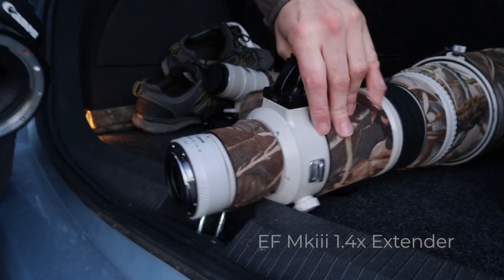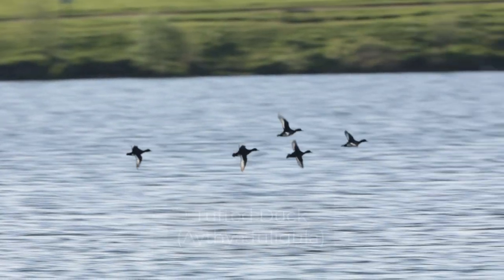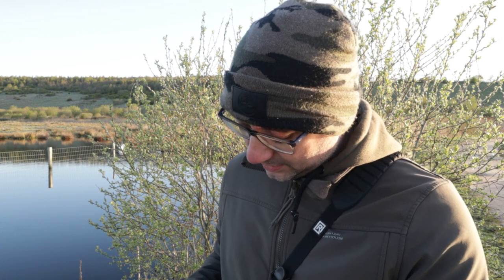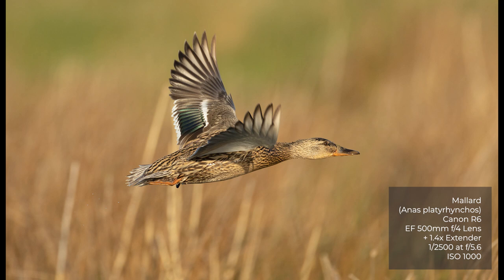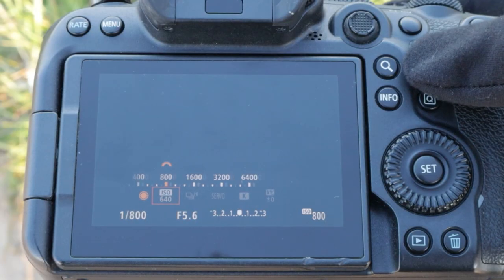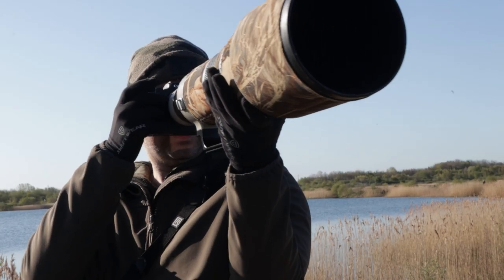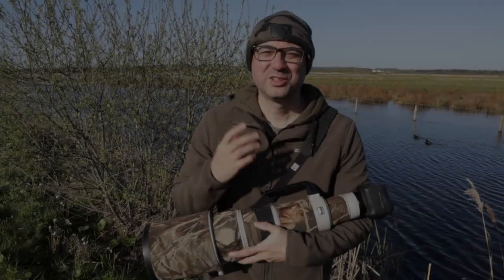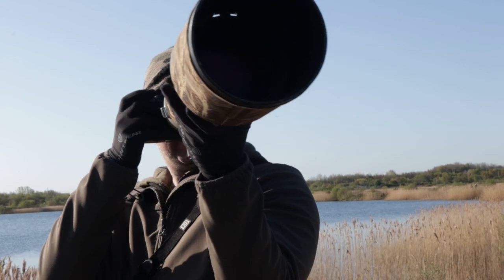Birds in Flight Photography: Can I Hand-hold this BIG LENS? (Total 700mm)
Today I'm trying Birds in Flight Photography with as much Reach as I can. I've attached a 1.4x Extender to my EF 500mm f/4 Lens. Can I achieve sharp images of ducks in flight with this magnification, hand-held? Watch the video and find out! Do you have a big telephoto lens? Do you use an extender with a long lens? Let me know how You manage to handle a monster combo, in the Comments Box below.

I highly rate the Canon EF 1.4 iii Extender.

Amazon

Canon EF 400mm f5.6 lens
Canon EF 1.4x extender
Canon EF 100mm f2.8

Equipment: Canon EOS R6; Canon R6, Canon EF 500mm f/4 Mark i Lens; Canon EF Mkiii 1.4x Extender; Black Rapid Camera Strap; 43 Year Old Knees

Dance of the Fireflies by Nathan Moore
Look Both Ways by Nathan Moore